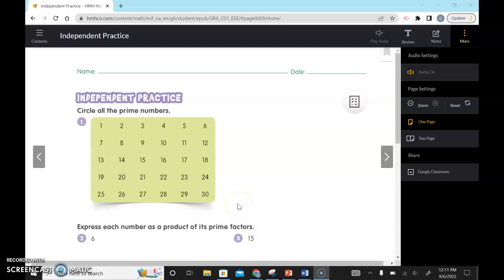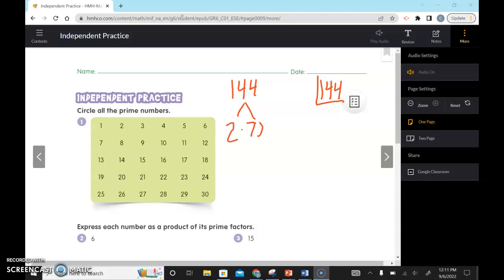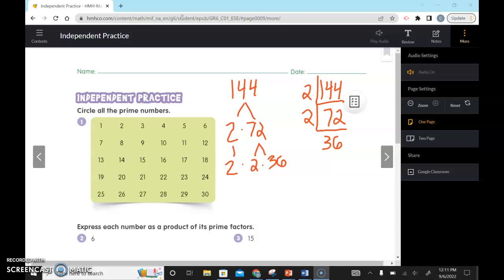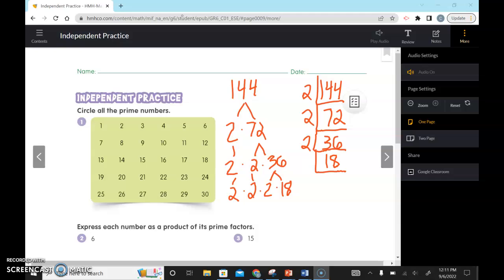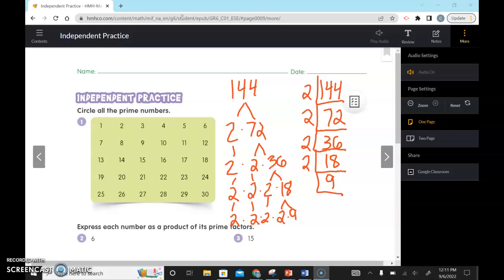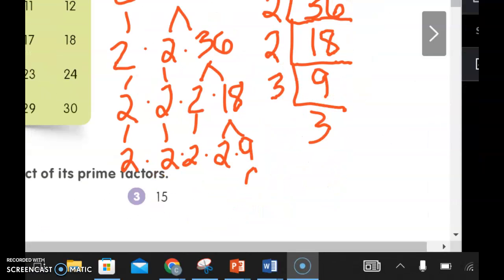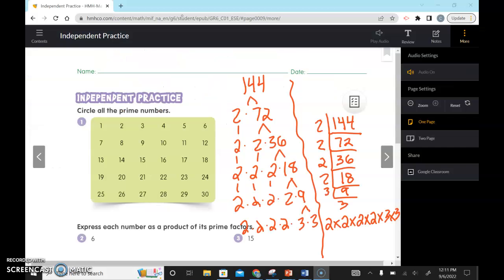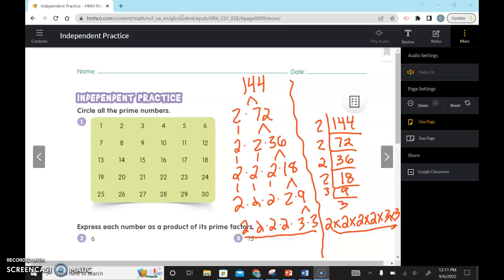Lesson 1.1 Part 2